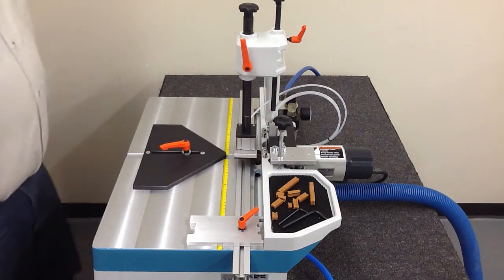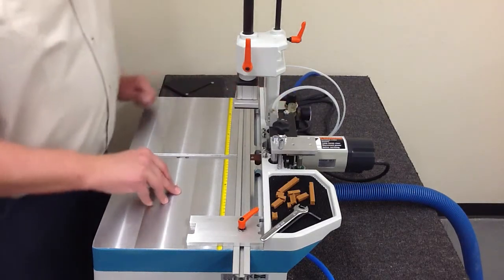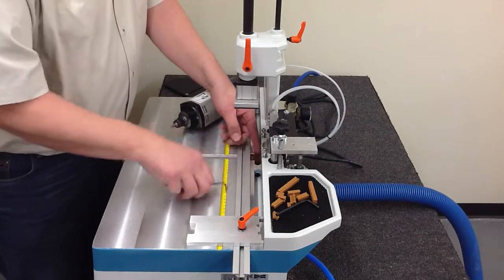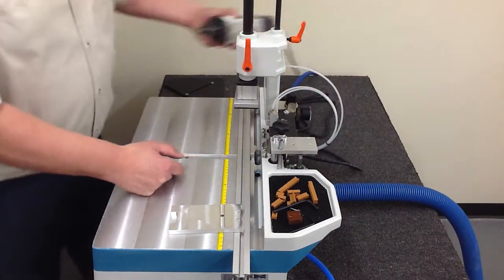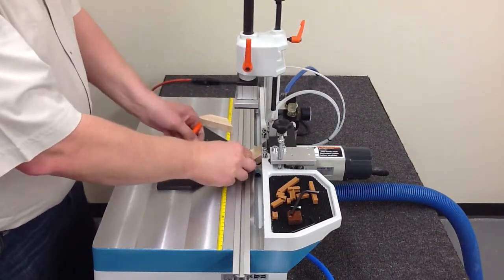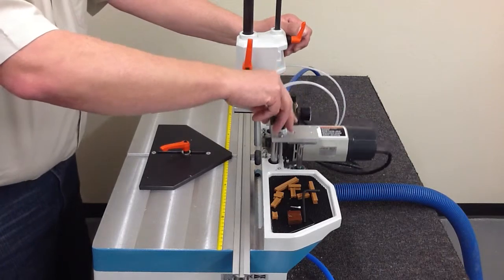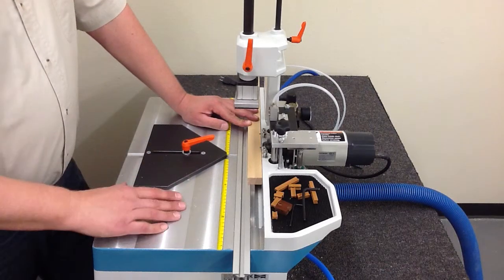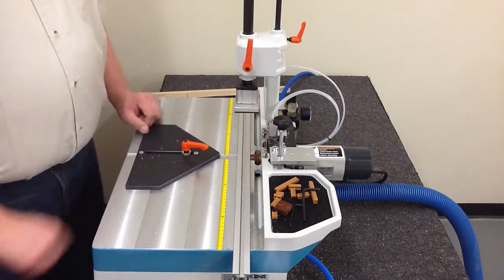Changing router bit on Hoffmann MU2 P Dovetail Routing Machine